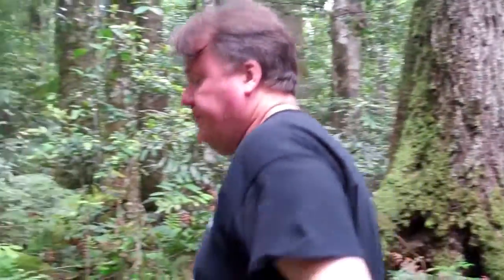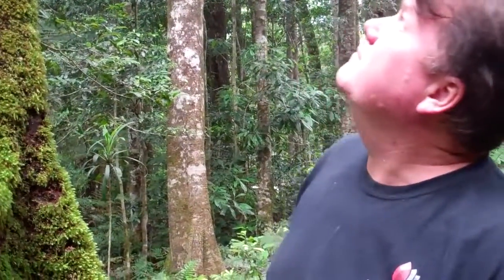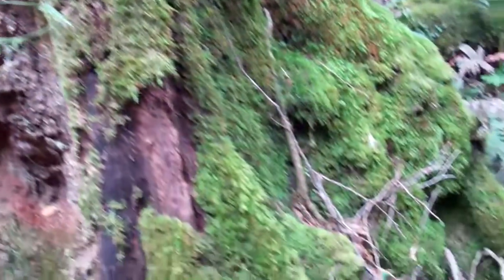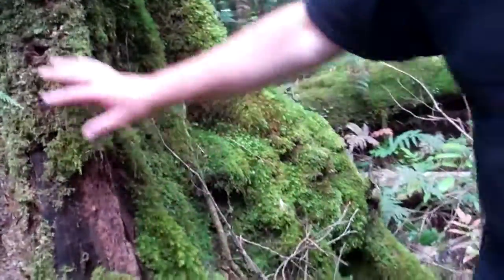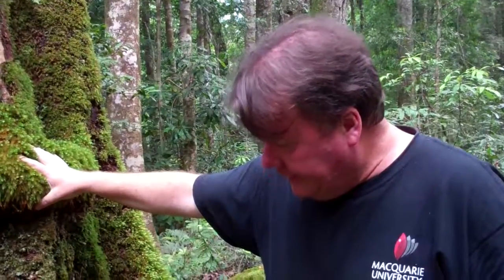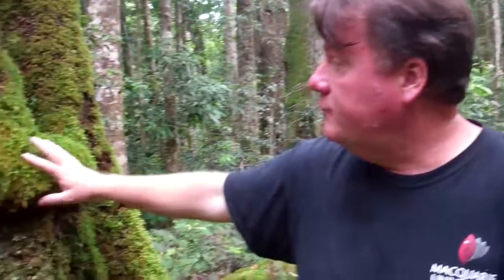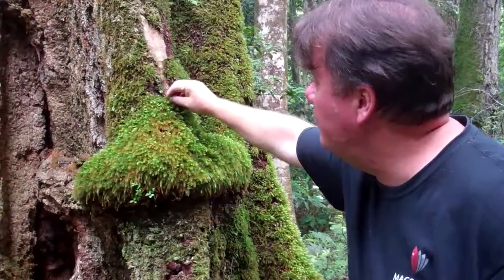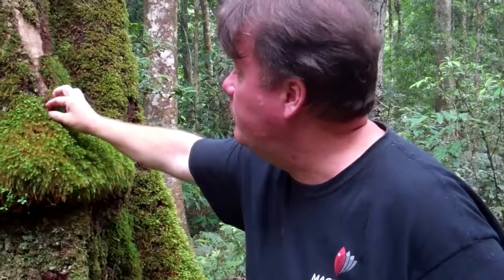Learn about mosses and Australian wet forests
Hear Dr. Ross Peacock talk about mosses and the biology of ancient, Gondwanan rain forests.